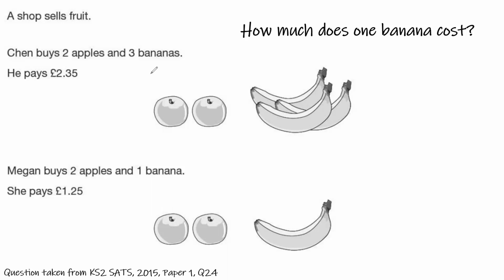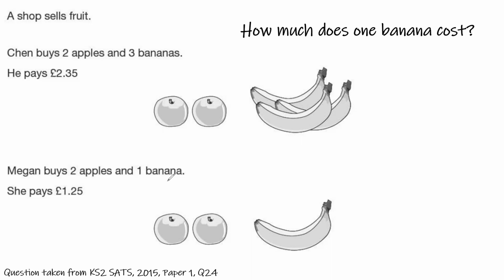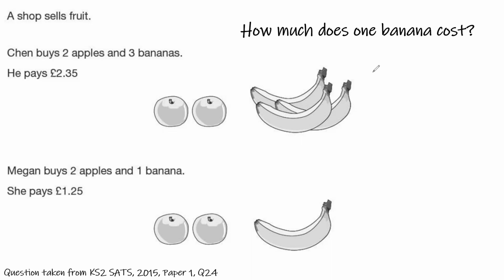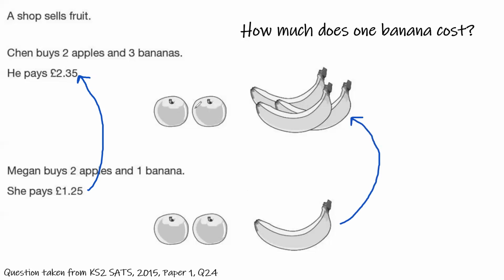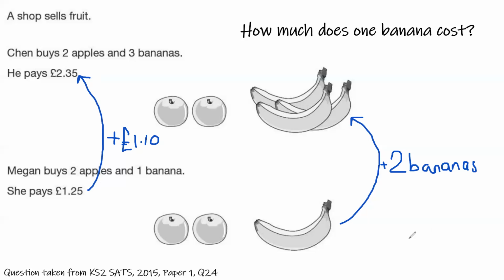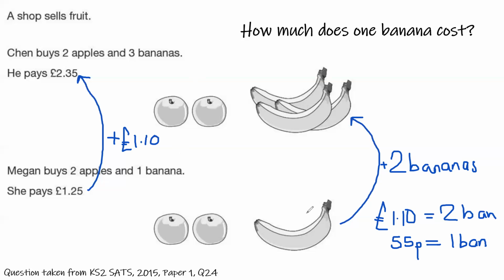KS2 Maths SATS question - algebra practise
KS2 SATS a challenge?

A bit of a challenge but not too bad once you get started – give it a try and see how you get on. Fully worked through in the video.

MathsWithSarahT has maths videos, questions, resources, activities and more. Check out @mathswithsaraht on etsy, instagram and twitter.